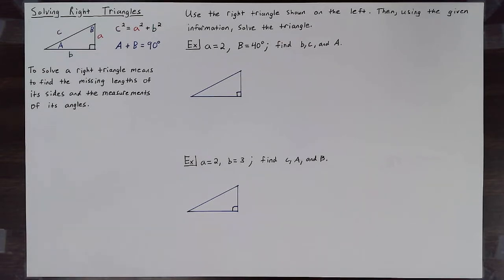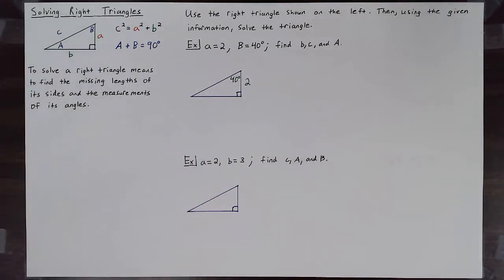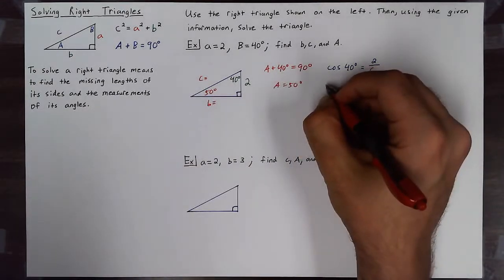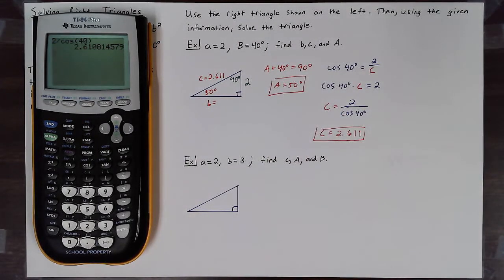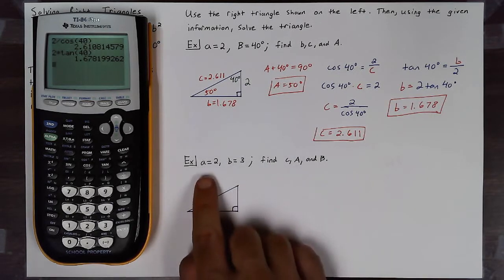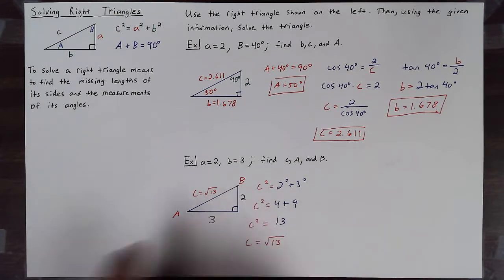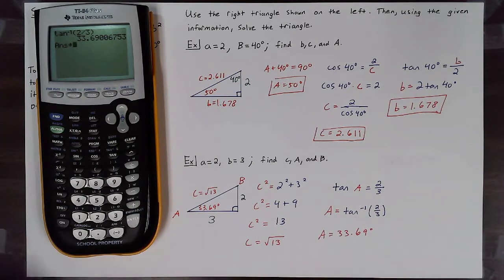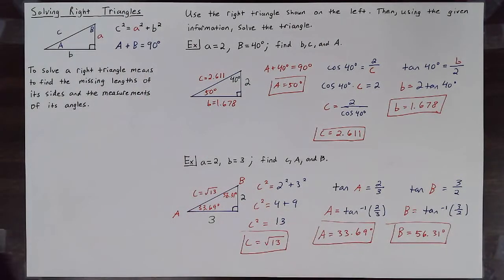Solving Right Triangles [8.1-3]